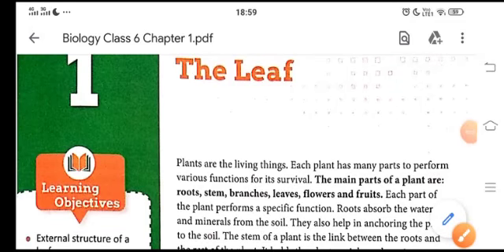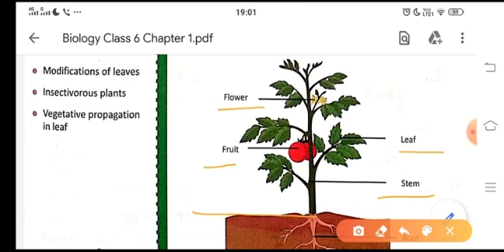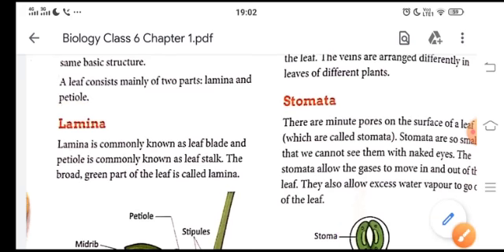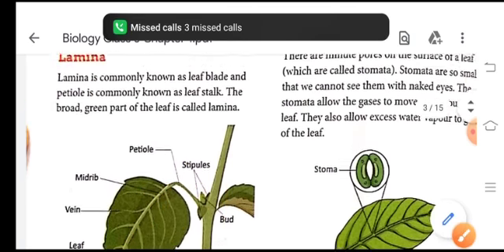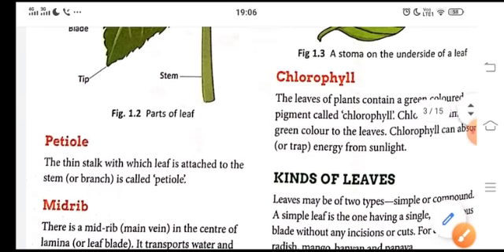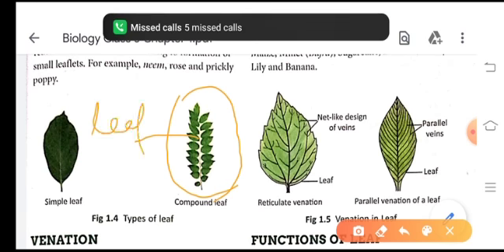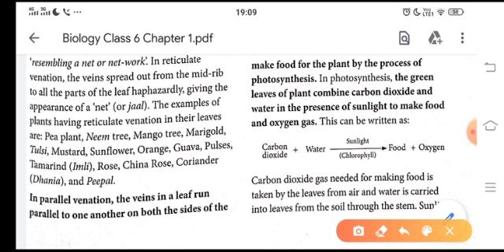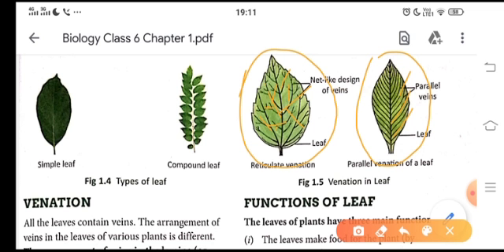Class 6 Biology Ch 1 The Leaf part 1